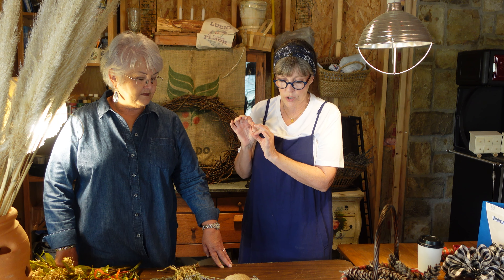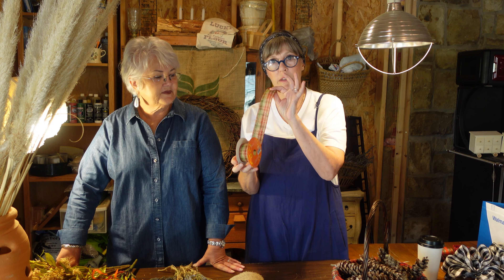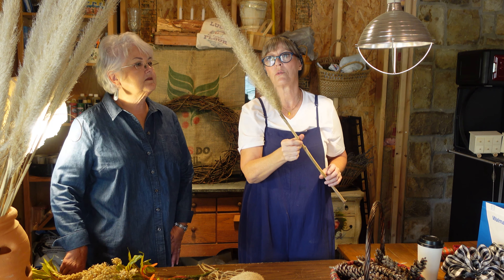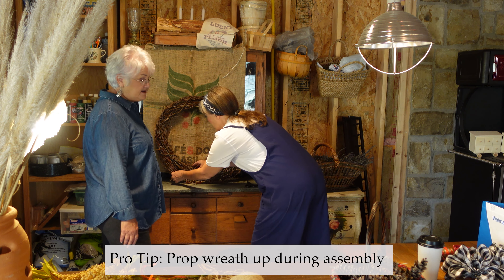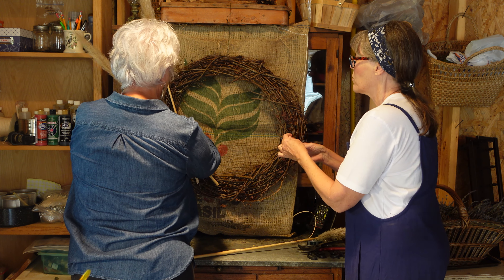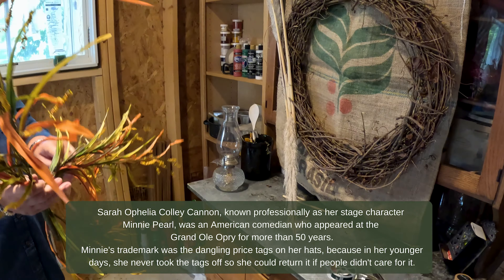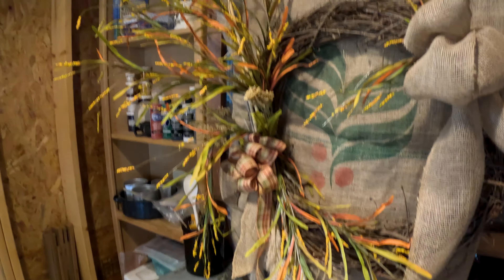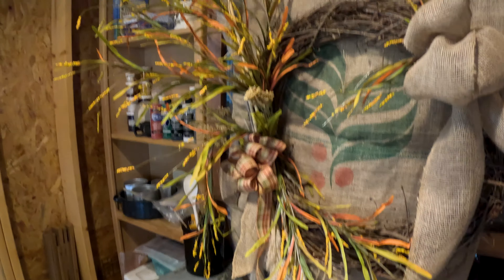How to Create a Stunning Fall Wreath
What a treat! Marsha showcases what you need for a DIY Fall/Thanksgiving wreath! Friend Kay Johnston was kind enough to share her immaculate taste and talent on this project. We hope you enjoy the process and learn some tips for your next project!